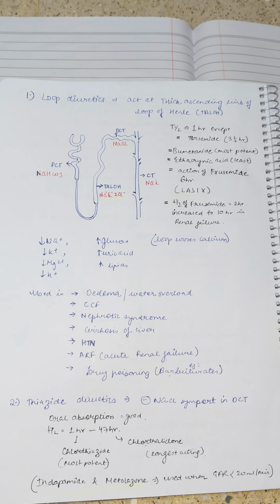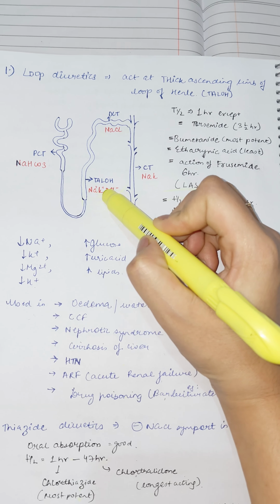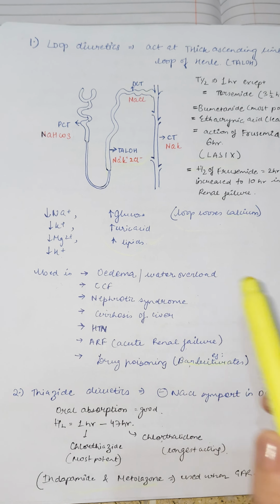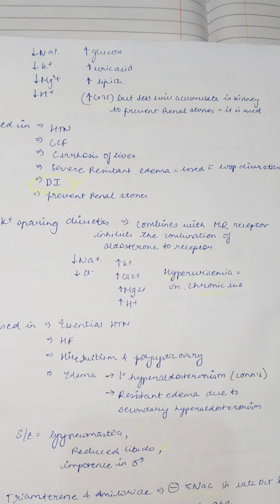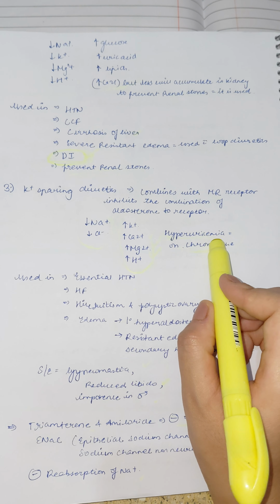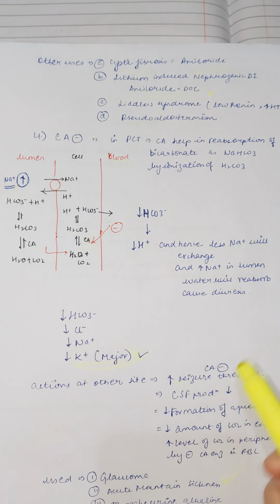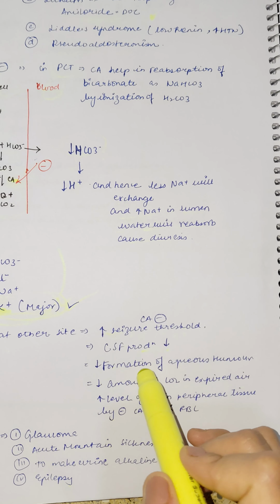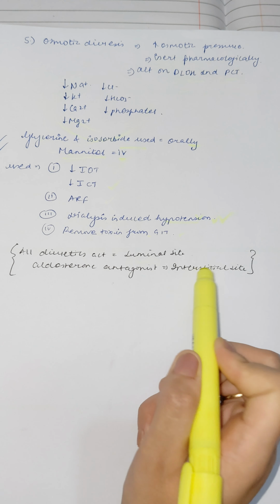Pharmacology of Diuretics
Master Diuretics in Minutes: Mechanisms, Sites of Action & Clinical Pearls!
​Struggling to remember where each diuretic works in the nephron?

In this quick pharmacology session, we simplify the complex world of Diuretics, focusing on the high-yield facts you need for your exams and clinical rotations.
​What we cover in this "Short & Quick" guide:

​The Classification: From Carbonic Anhydrase Inhibitors to Potassium-Sparing Diuretics.
​Sites of Action: A step-by-step walk through the PCT, Loop of Henle, DCT, and Collecting Duct.
​Mechanisms (MOA): How they actually handle sodium, water, and electrolytes

Want daily high-yield medical charts, handwritten notes, and quick revision reels to help you ace your exams?
​Follow here: Medicosphere on Instagram